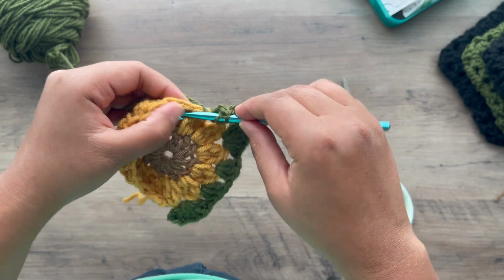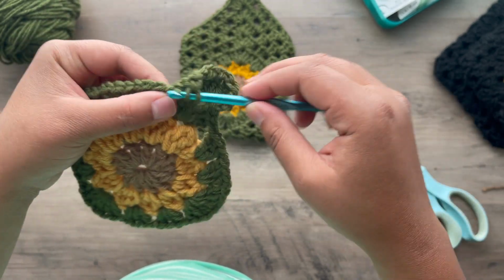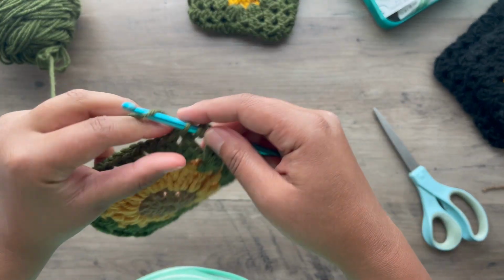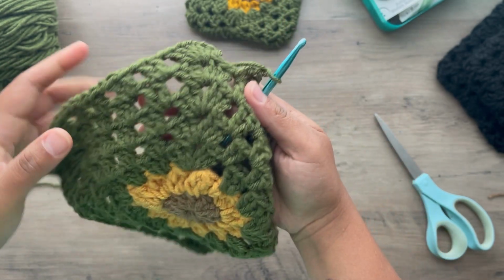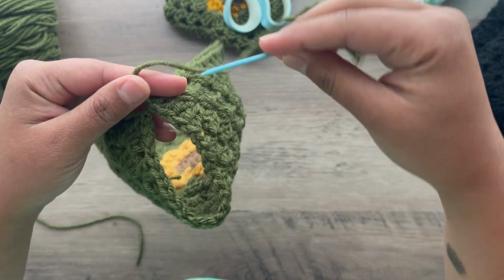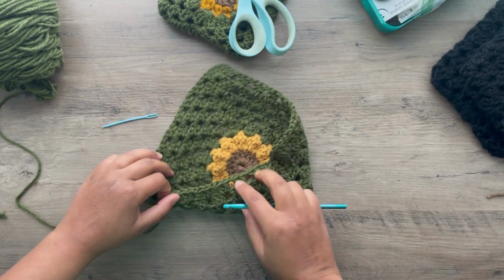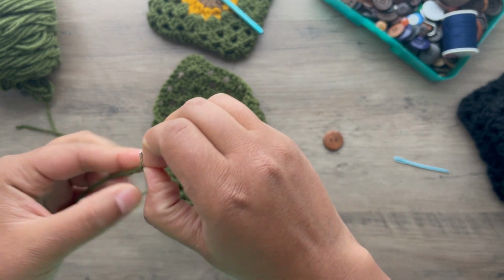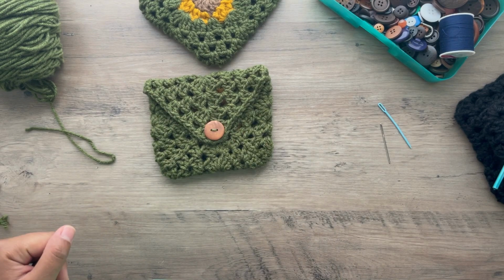Sunflower Crochet Button Bag | Hookinyouup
I am using a 5.75m hook and craft smart yarn from michaels!